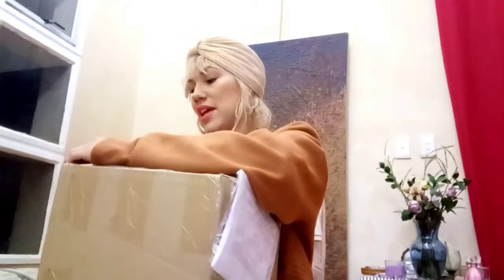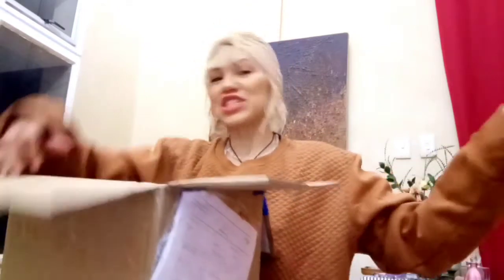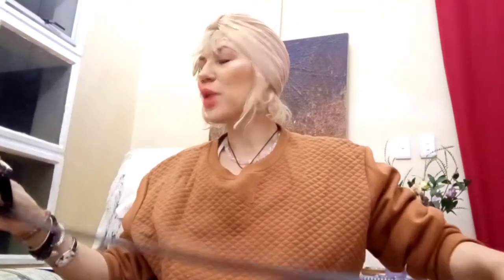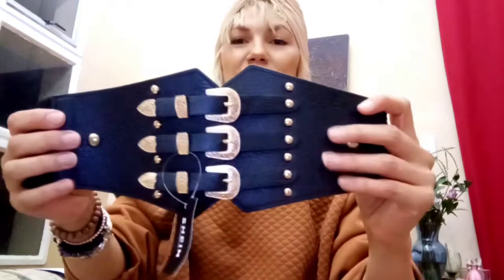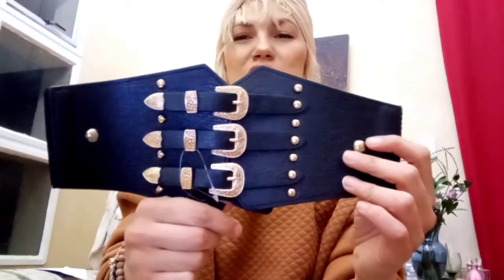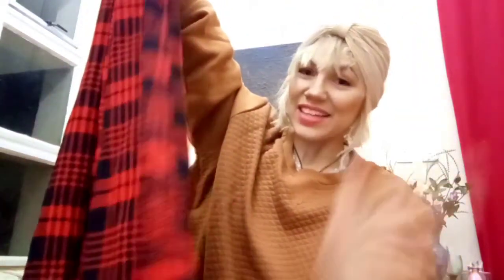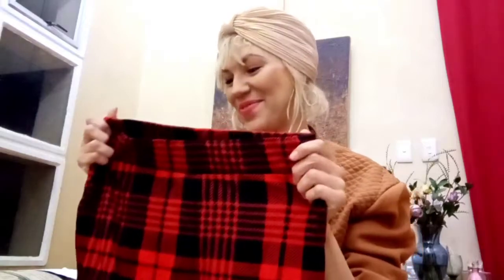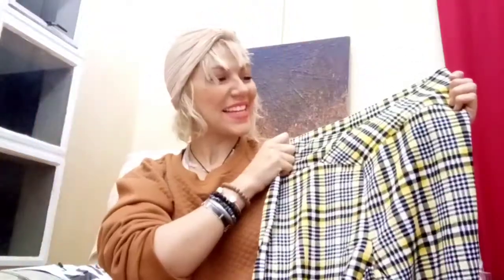Huge Shein try on haul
Who else ordered stuff online during lock down? Shein is one of my favourite online stores to order from. They have a huge variety of different things and great customer service. So come have a look at what I found
music "mystic" and "light" by Jef